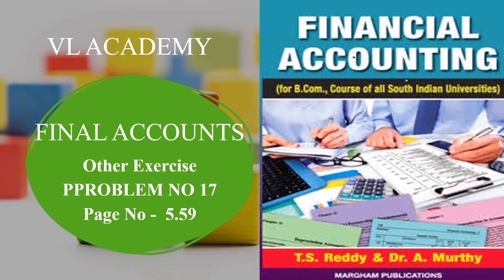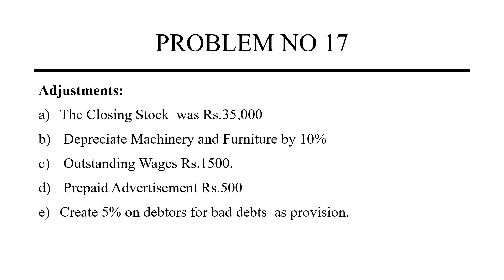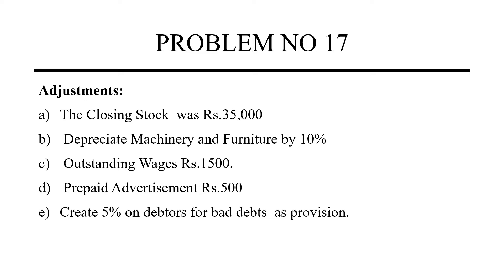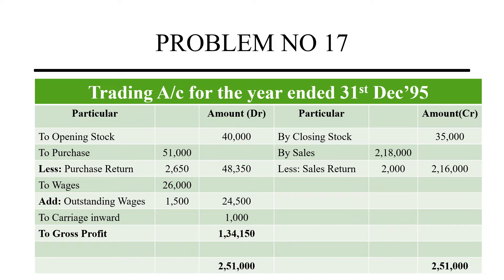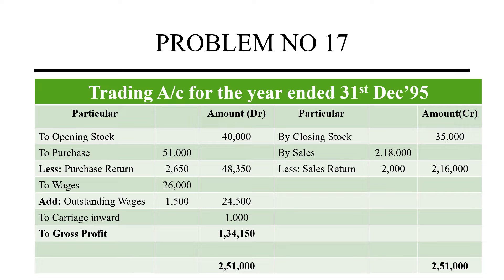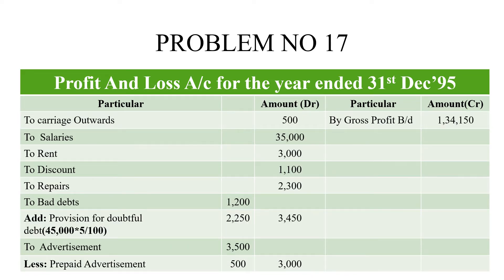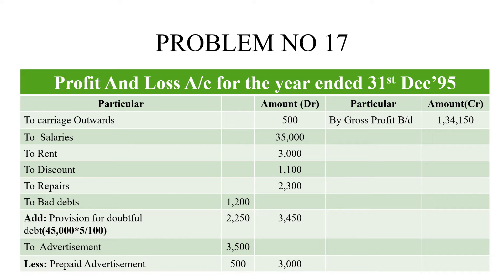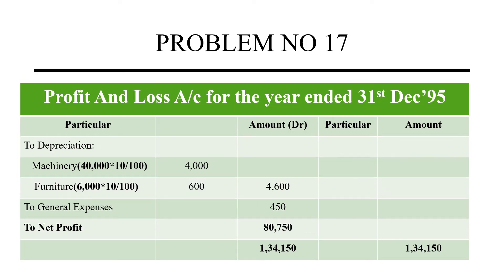Final Accounts Other Exercise Problem No 17